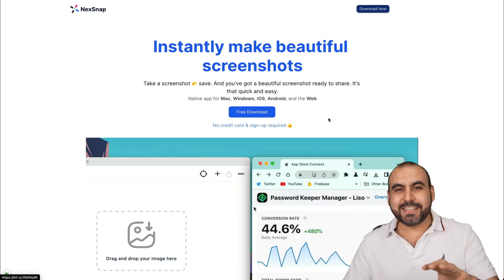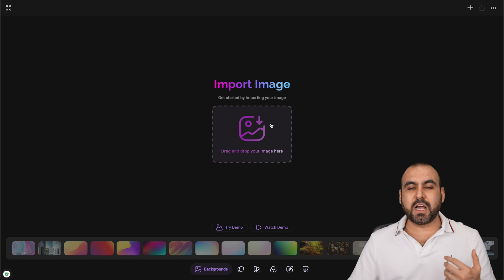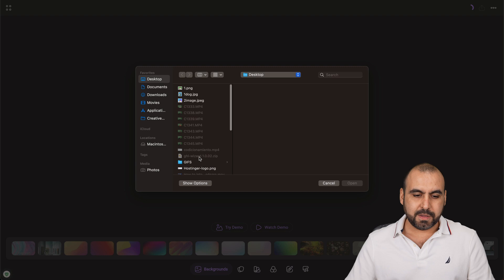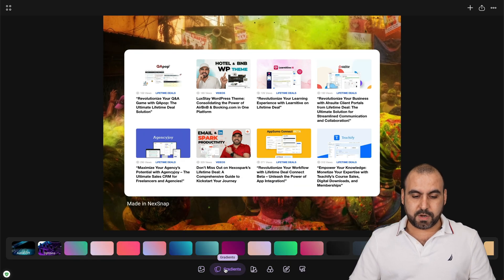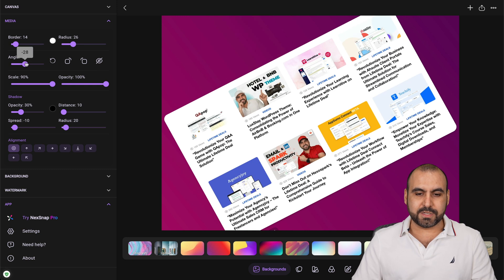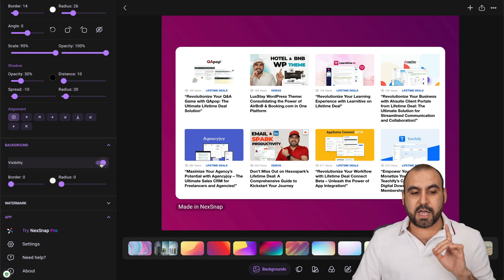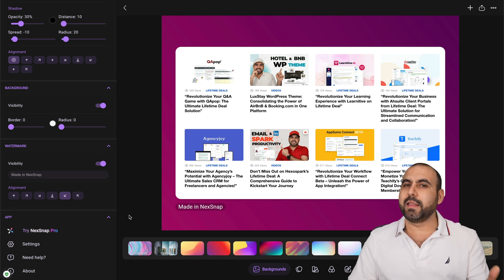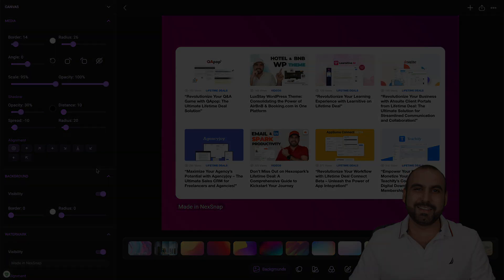Captivating Screenshots at Your Fingertips - Introducing NexSnap!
In this video, you'll learn how to use NextSnap, a tool that can transform typical screenshots into eye-catching, engagement-provoking images. We walk you through the entire process of using NextSnap, available on various platforms, to make your screenshots more interesting with rounded corners, shadows, and attractive backgrounds. We also discuss various available settings like adjusting contrast, adding filters, annotations, frames, and much more.

If you frequently share screenshots, whether for personal or professional reasons, this video will help you make the most out of them using NextSnap.

Please note that while NextSnap does offer a free version, there is a Pro version available that comes with additional benefits like HD quality exports, custom canvas avatars, annotation tools, and 3D tilt effects.

Timeline:
00:00 - Introduction: Benefits and uniqueness of NexSnap for transforming your screenshots.
00:56 - Hands-on Tutorial: Demonstrating the process of taking a screenshot
02:57 - In-depth NexSnap Features Exploration: Walkthrough of NexSnap's varied settings and options, including adjusting border dimensions, corner radii, angles, and much more.
04:00 - NexSnap Versions: Understanding the features and benefits of the free and Pro versions of NexSnap.
04:45 - Conclusion: Discussing the overall value of NexSnap in making your screenshots more attractive and engaging, with a mention of the link in the description to get started with NexSnap.